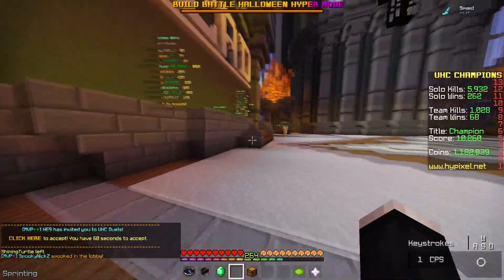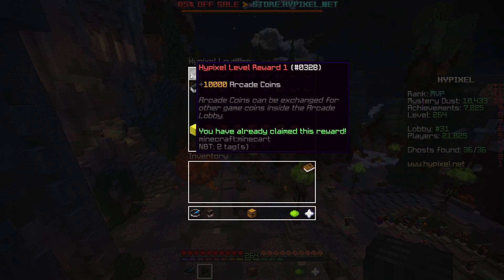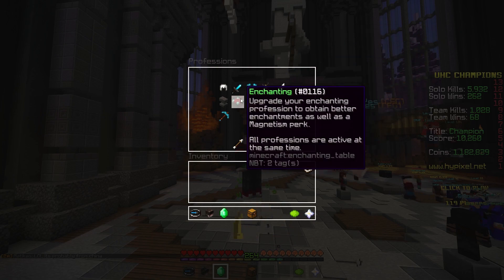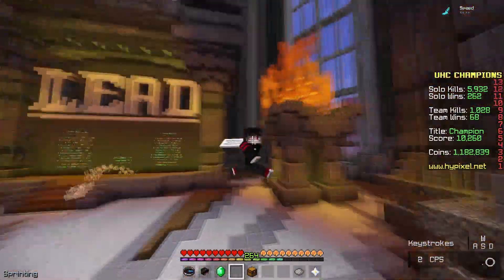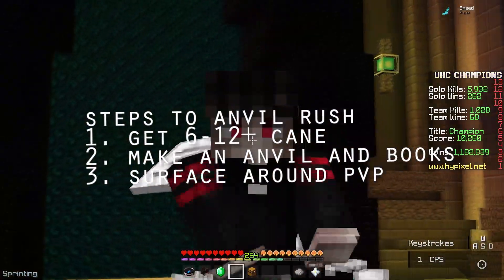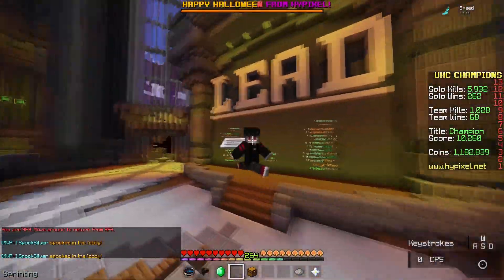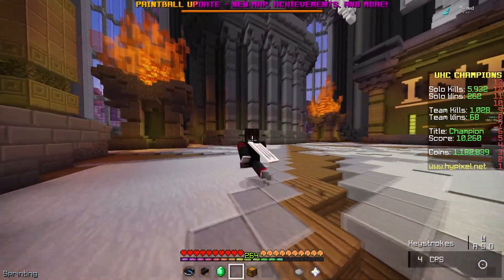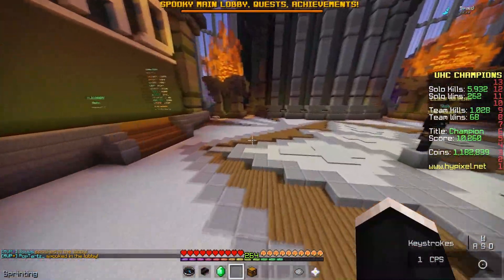speedsilver's hypixel uhc guide! (10k special)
welcome to my long awaited hypixel solo uhc / teams uhc guide. If it was helpful let me know and thank you guys a ton for 10k!